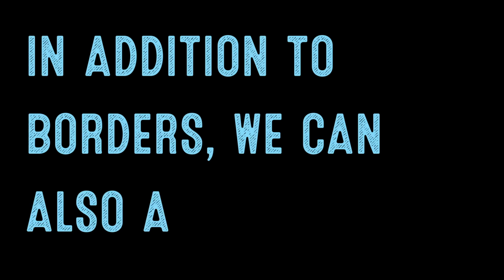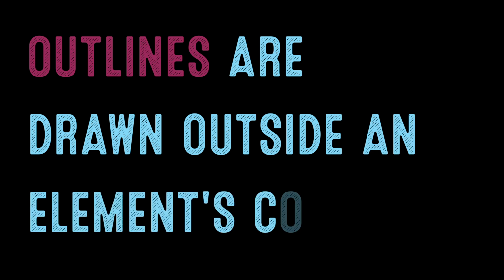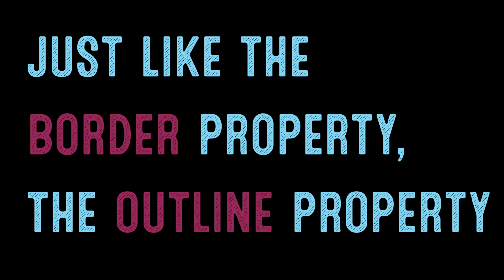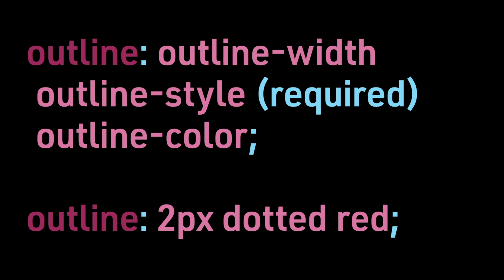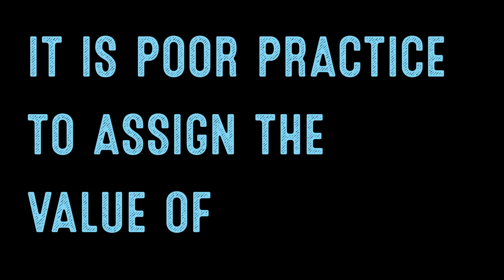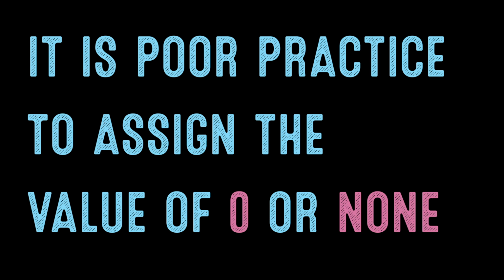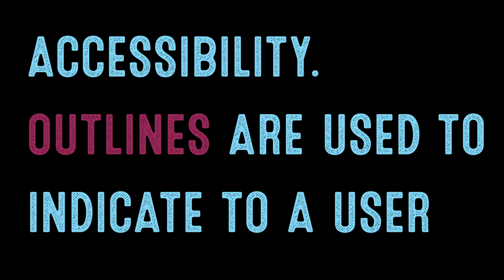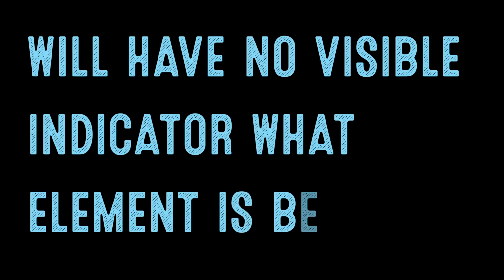Coding for Beginners: CSS Basics #16— How are Outlines Different from Borders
In addition to borders, we can also add an outline to our elements. Although borders and outlines are similar, they differ in the following ways:

Outlines never take up space
Outlines are not part of the dimensions, so an outline's width is not added to an element's width and height
Outlines are drawn outside an element's content
Outlines don't have to be rectangular but they usually are

An outline is a line that is drawn around an element, situated outside the border, whose purpose is to make the element stand out.

Just like the border property, the outline property has a shorthand:

outline: outline-width outline-style (required) outline-color;

outline: 2px dotted red;

Since outline-color can be omitted, if not specified, the color will be the color of the text. This states that the outline should be 2px dotted and red.

Let's see this in action. We will demonstrate the outline on the navigation of our demo page. We will add an outline to one of our buttons to make it stand out more when you hover. Here is the HTML. Here is the CSS. This shows the navigation. This shows the navigation when we hover on an element. As you can see, the outline sits just outside the border of an element.

It is poor practice to assign the value of 0 or none to an outline. This is because it removes the focus style that is set to a browser by default. This is a problem for accessibility. Outlines are used to indicate to a user what element has their focus when navigating the web with a keyboard. So if you remove an outline then a user will have no visible indicator what element is being focused on. So if you are designing a page and you dislike the default outline style for a browser, the solution is not to remove the outline, the solution is to restyle the outline. This way it is still available to someone navigating the web using their keyboard.